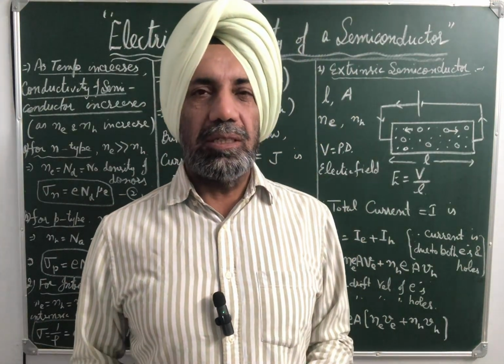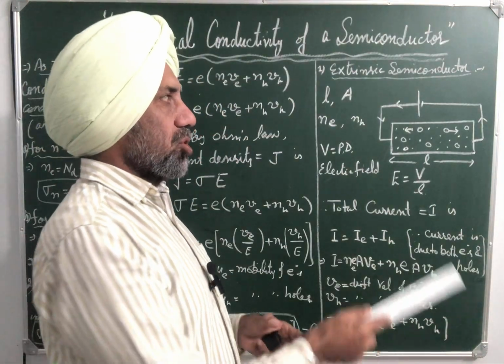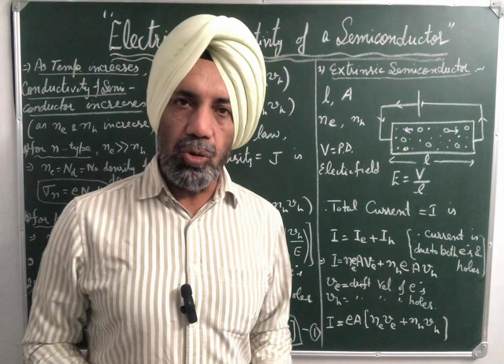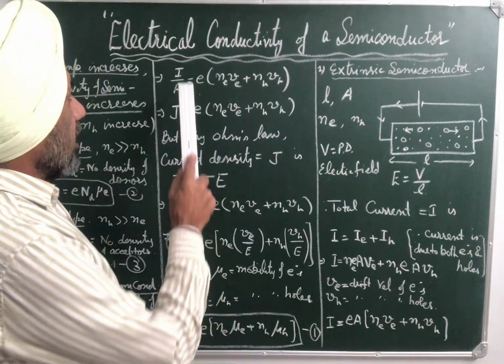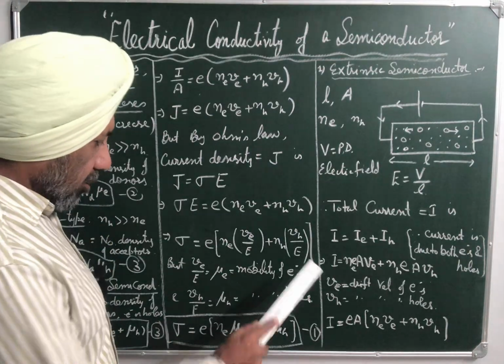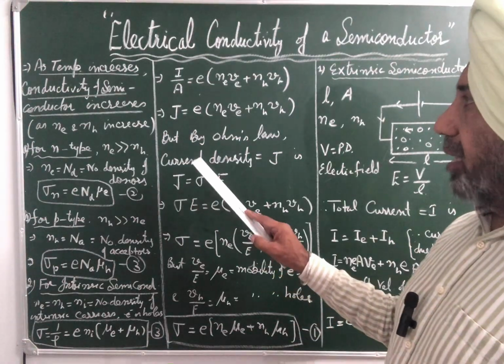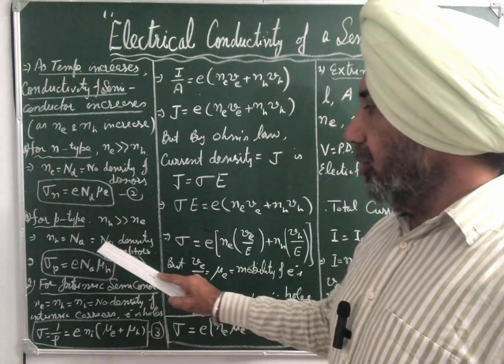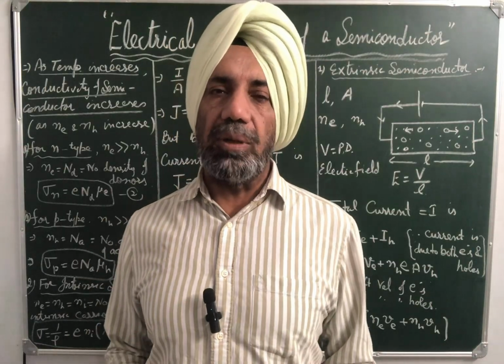ELECTRICAL CONDUCTIVITY OF A SEMICONDUCTOR BY : PROF. ROMANA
PN Junction or Diode, How it is constructed & works . FB & RB characteristics of PN diode